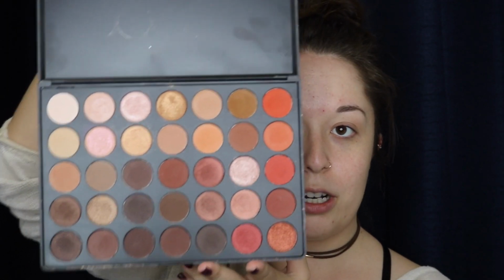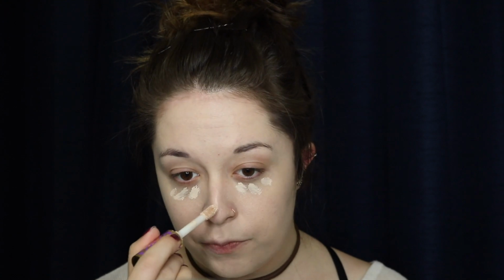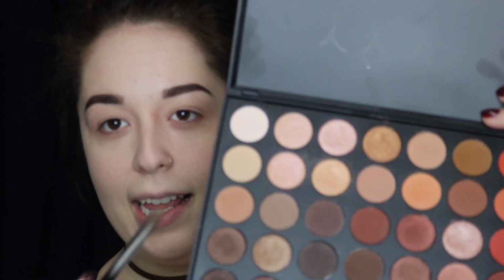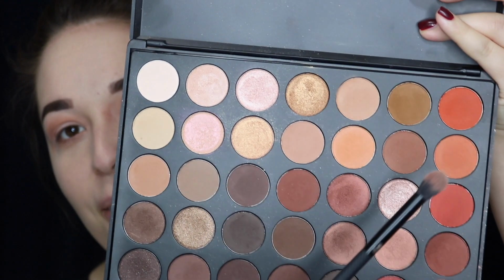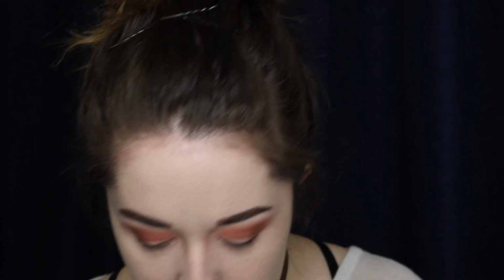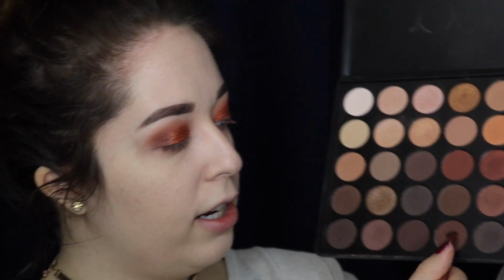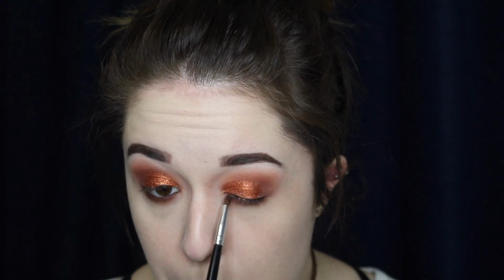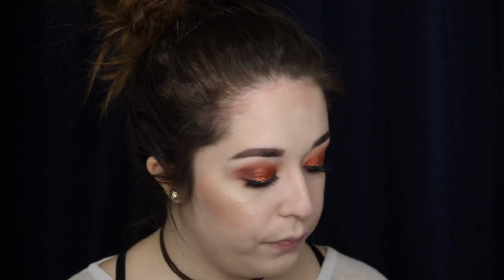FALL PUMPKIN SPICE MAKEUP TUTORIAL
(WATCHD IN HD!) I didn’t really know what to call this but for some reason it reminded me of pumpkin spice! Thank you guys so much for watching! ☼♥☾

Products Used:

FACE
Tarte Amazonian Clay Foundation in Fair Sand
Essence Satin Blush in Satin Love

EYES
MAC Copper Pigment
Urban Decay 24/7 Glide on Pencil in West
Benefit Roller Lash Mascara
Andrea Lashes in style 92
The Brow Gal Convertible Brow Palette

LIPS
Wet n’ Wild Liquid Catsuit in Goth Topic & Give Me Mocha